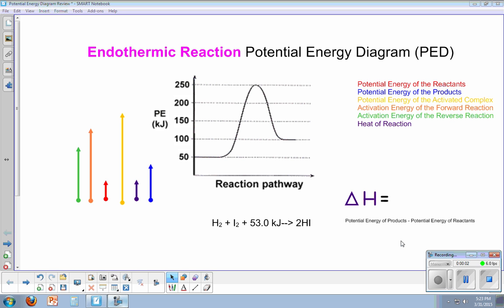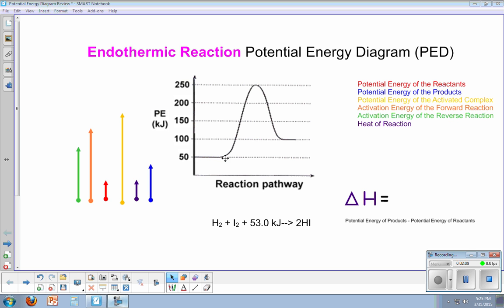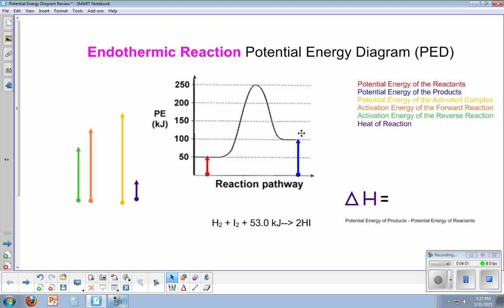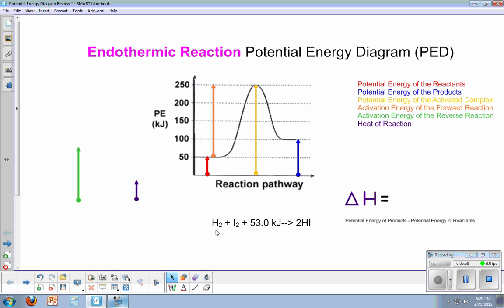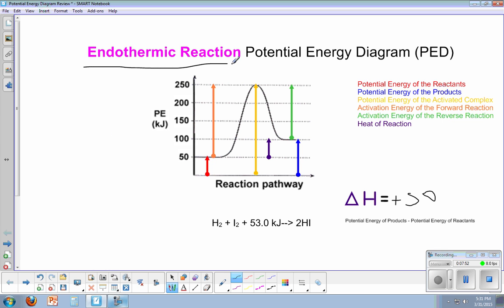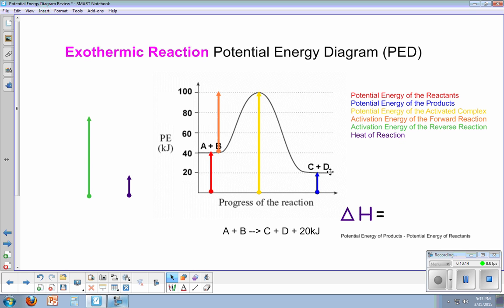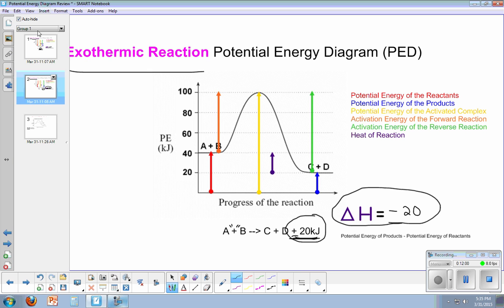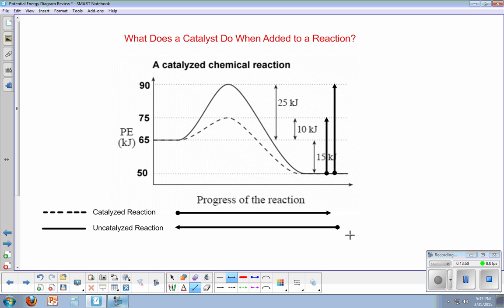PED Review Video 2